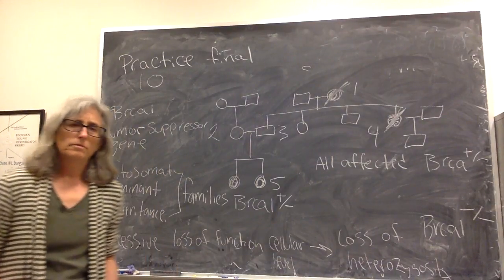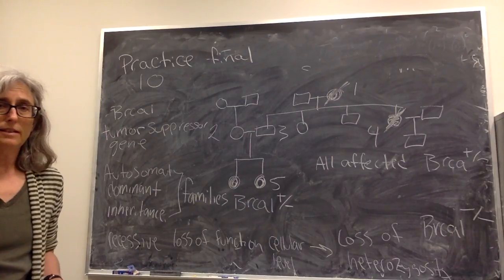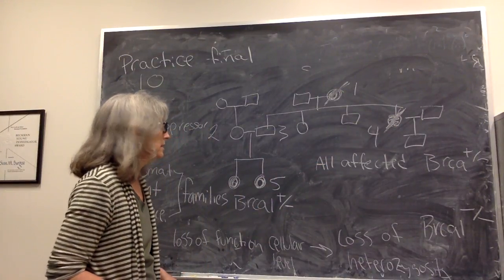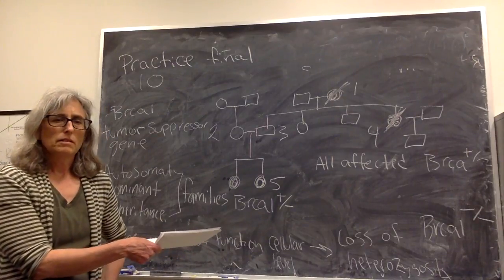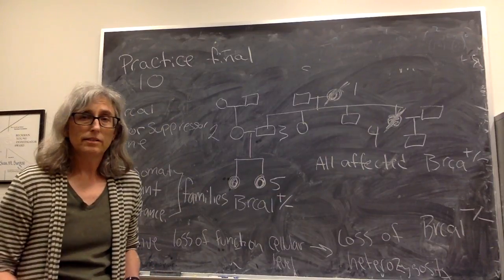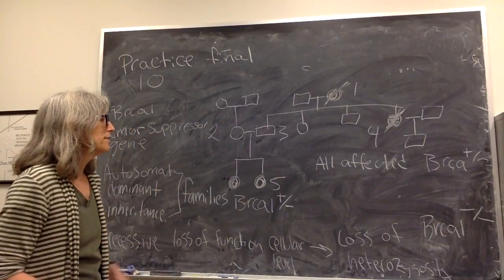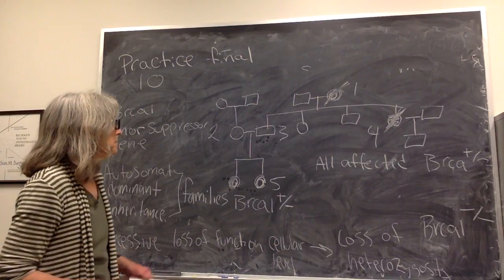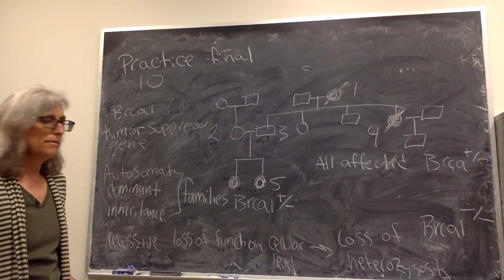Practice final Q10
Women who are heterozygous for a loss-of-function mutation in the tumor-suppressor gene BRCA1 have a cumulative lifetime risk of 50%-80% chance of developing breast cancer. Below is a possible pedigree (of adults) demonstrating the pattern of autosomal inheritance of the BRCA-allele. Remember, BRCA1 is essential for embryogenesis.

Male

Female: Unaffected      Affected

Deceased

A. (5) Circle the most likely BCRA1 genotype of individuals 1-5?

 1.  +/+  +/-  -/-  can’t tell
 2.  +/+  +/-  -/-  can’t tell
 3.  +/+  +/-  -/-  can’t tell
 4.  +/+  +/-  -/-  can’t tell
 5.  +/+  +/-  -/-  can’t tell

B. (2) BRCA1 is considered to be a(n) ONCOGENE  /  TUMOR SUPPRESSOR. (circle one)